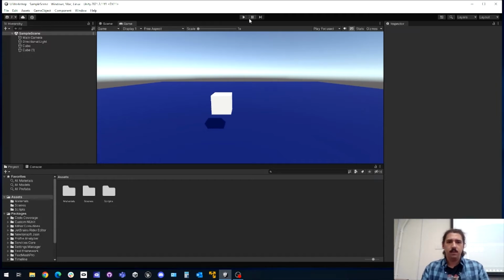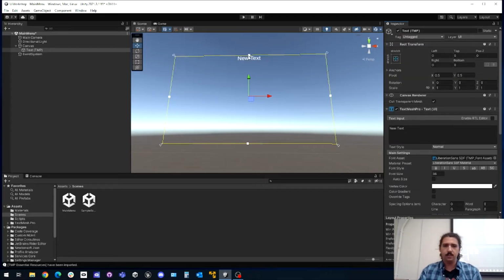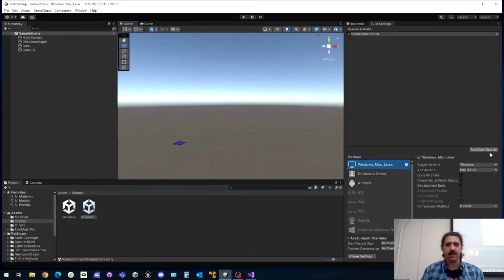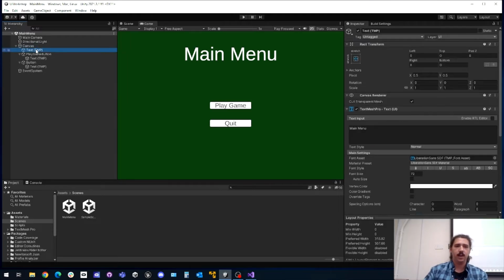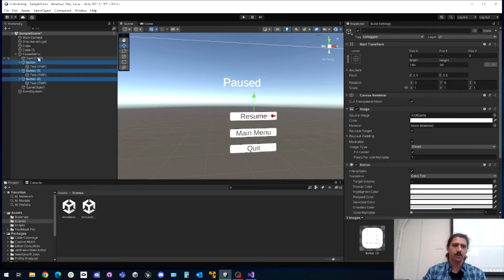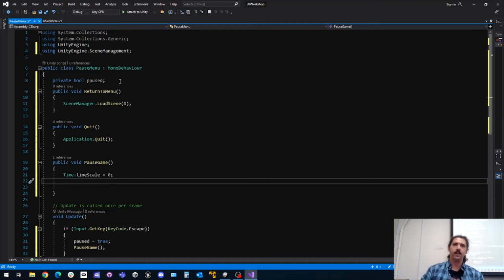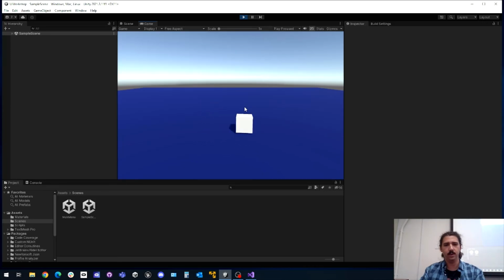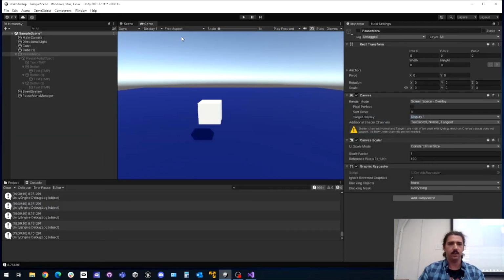Unity UI Mini-Workshop (Fall 2022)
Philips gives a brief introduction to Unity UI. Presented 10/19/2022.

Topics include:
0:00 - Basic Main Menu
5:40 - Game Quitting and Scene Changes
10:50 - Game Backgrounds
12:03 - Menu Changes
14:20 - Pause Menu
25:50 - Displaying variables in ui